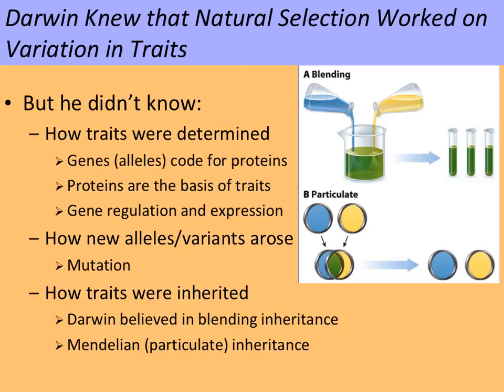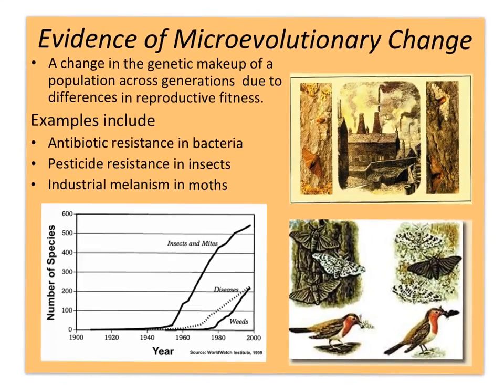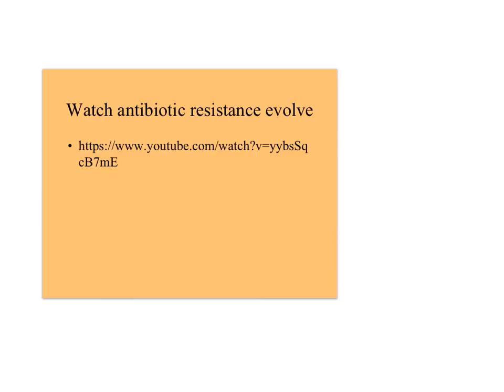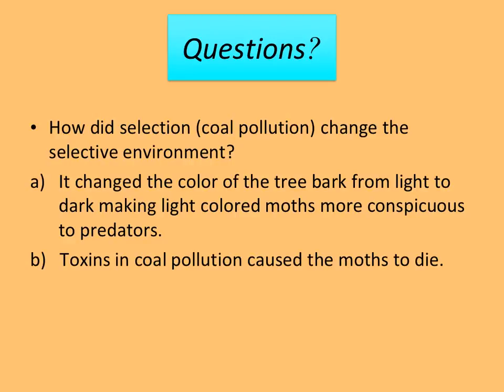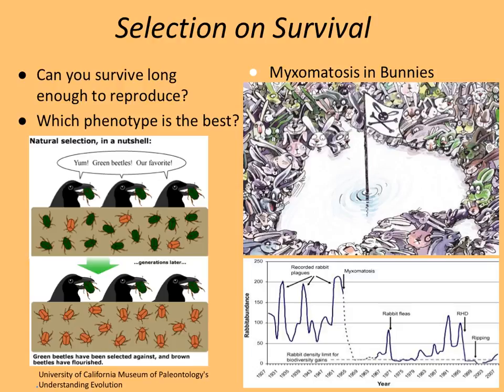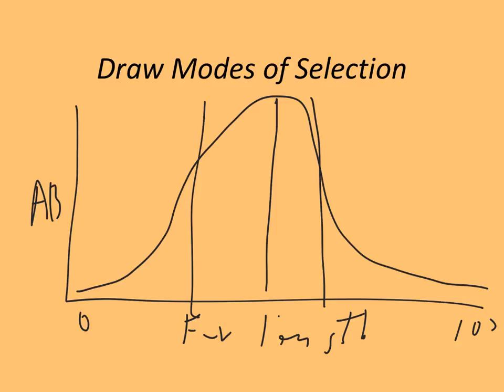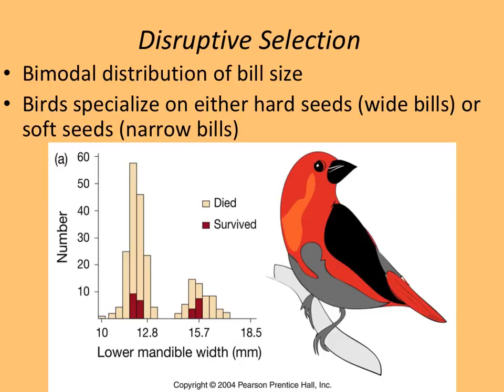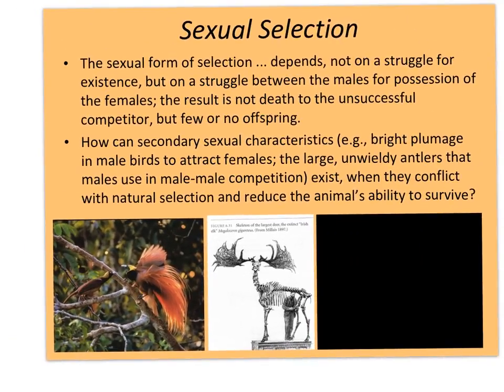Biol 100-01 FA16 evolution 3a